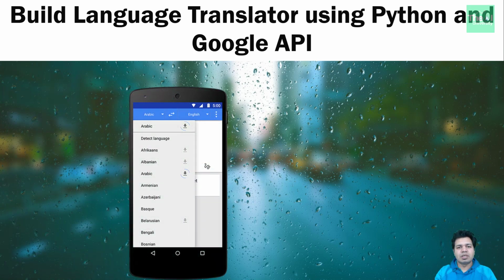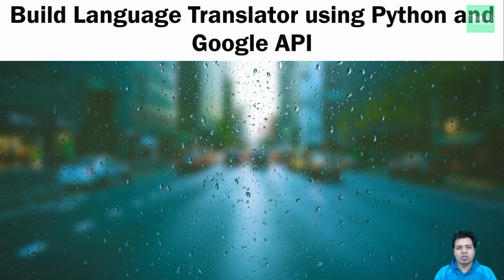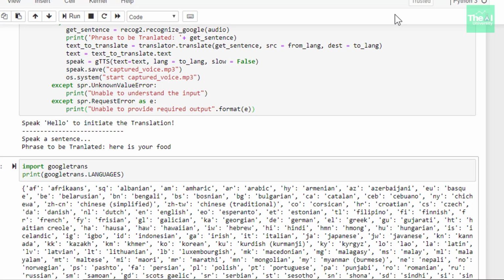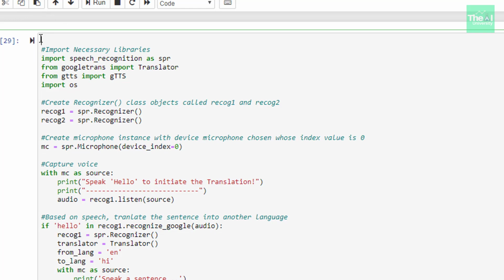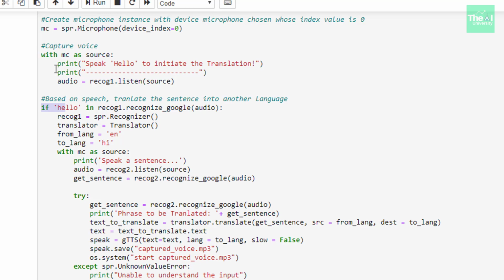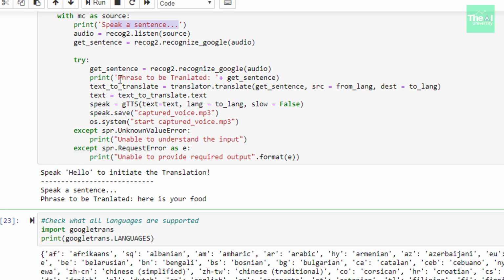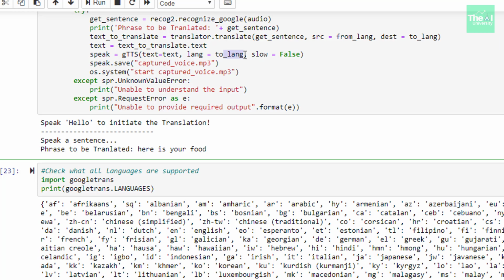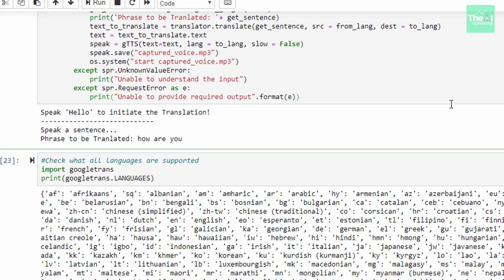Build Language Translator using Python and Google API | Language Translation Model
This video titled "Build Language Translator using Python and Google API | Language Translation Model" explains and builds a Language Translation based small project from scratch, where a user can give a voice command in his/her own language via computer's microphone, or any other device which can take human voice as input. The voice command captured will then trigger a language translation module that can convert this language to some other language of your choice in near Real Time.

Bluetooth Language Translator Devices
1. Leoie Smart Voice Translator
2. Leoie Smart Instant Real Time Voice 40 Languages Translator
3. Smiledrive WiFi AI Speech Language Translator
4. Birgus Voice Translator Device Smart Language Interpreters Device